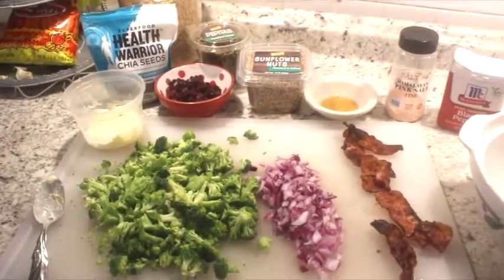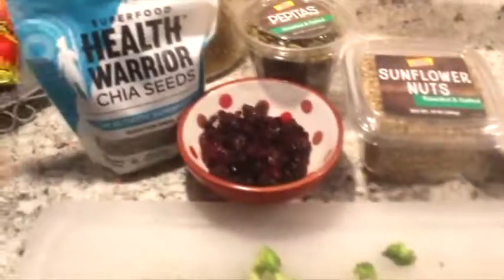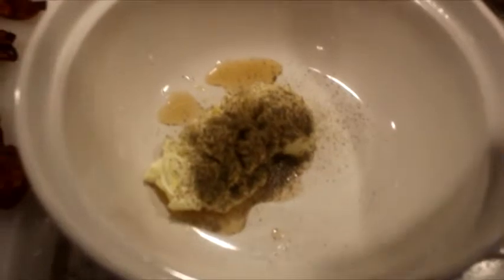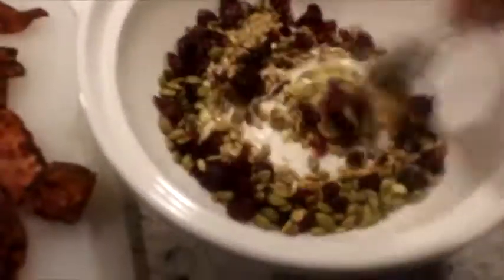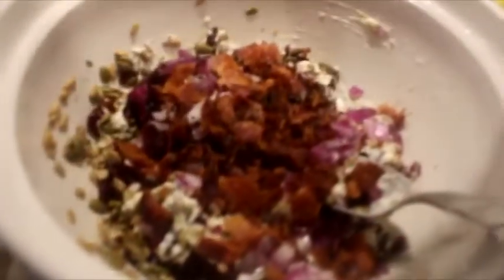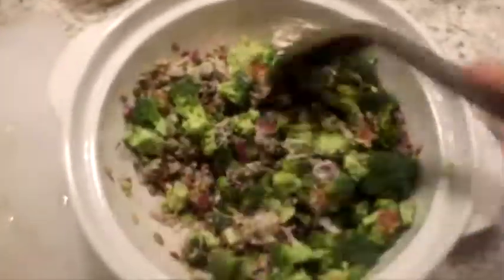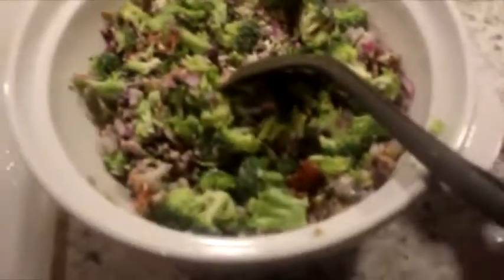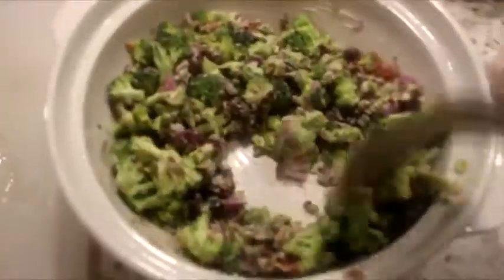BROCCOLI CRUNCH!!! EASY TO MAKE!! TRY THIS TONIGHT